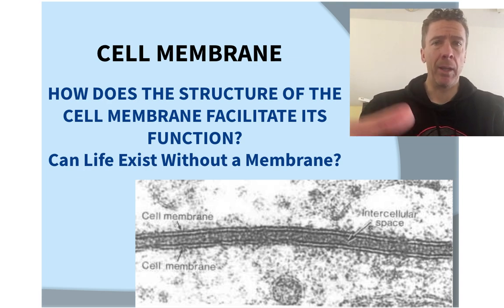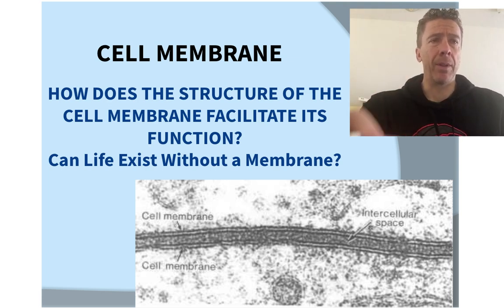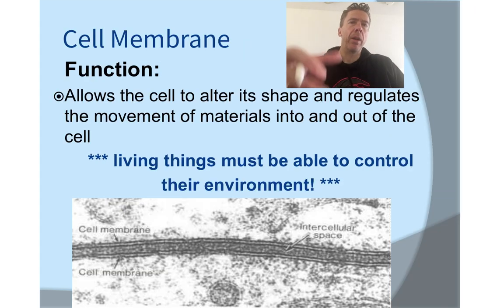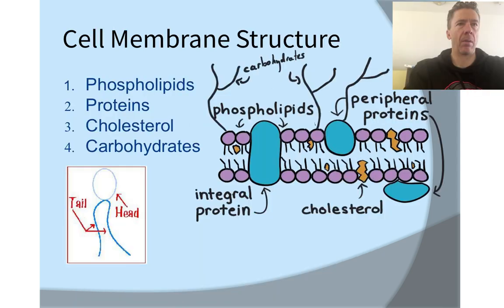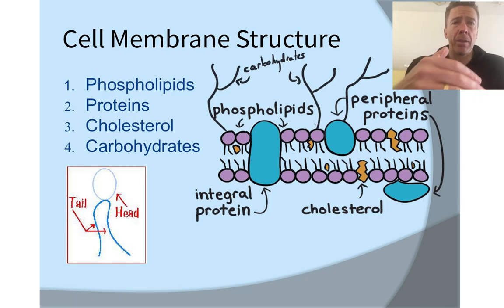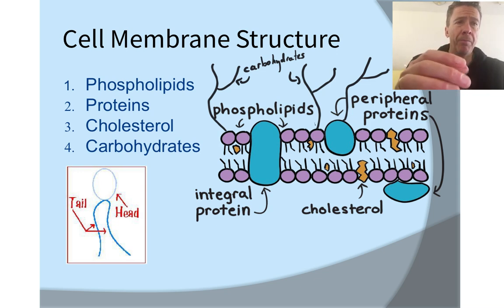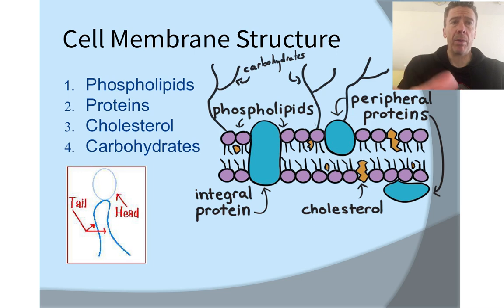Cell Membrane Summary